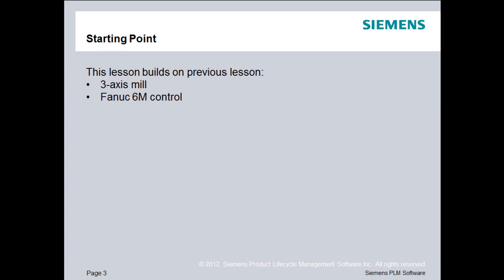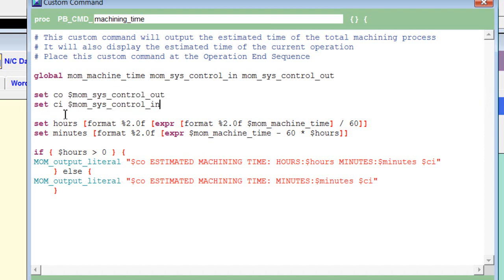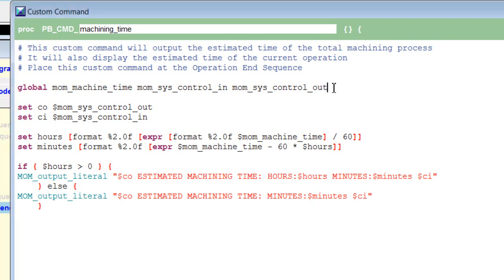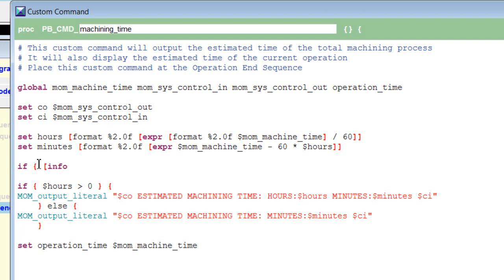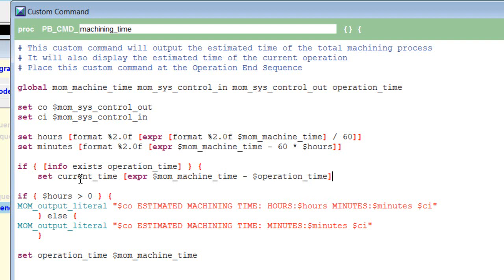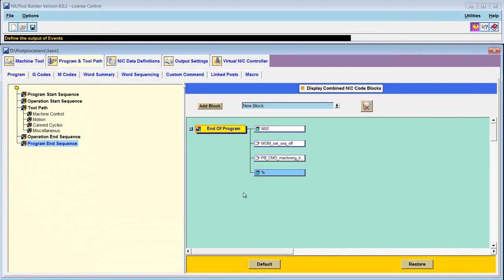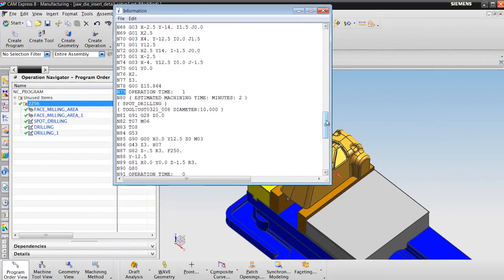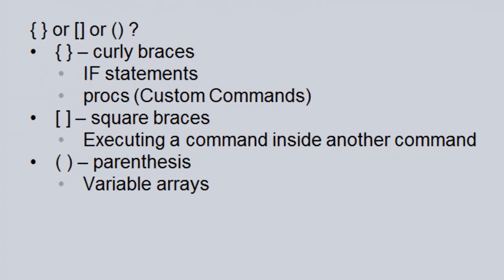УРОК 8. СОЗДАНИЕ ПОСТПРОЦЕССОРА. POST BUILDER SIEMENS NX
ТЕМЫ УРОКА №8:
Команда ЕСЛИ IF
Команда Инфо Info
Обзор скобок - квадратные, круглые или фигурные {} или [] или ()